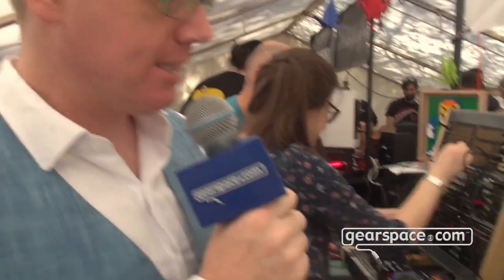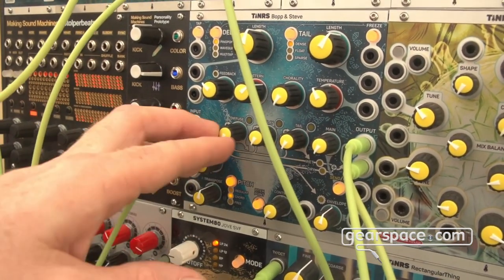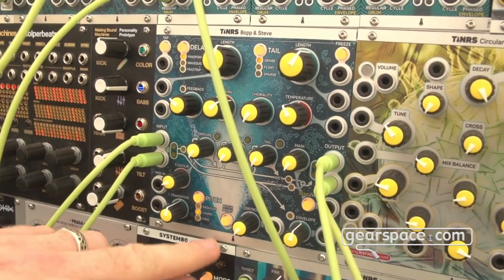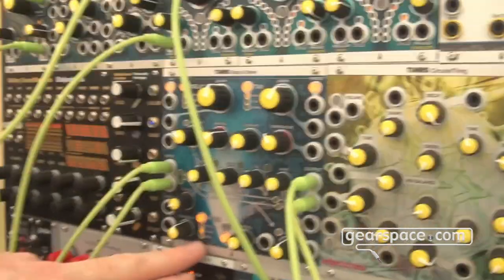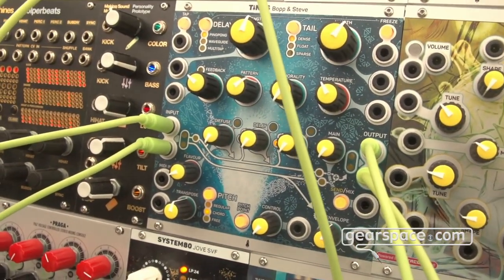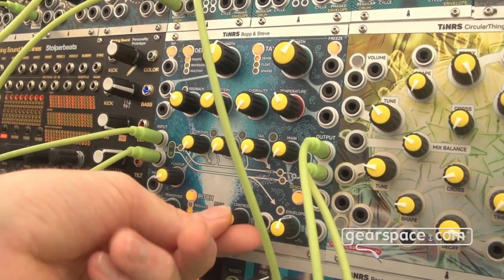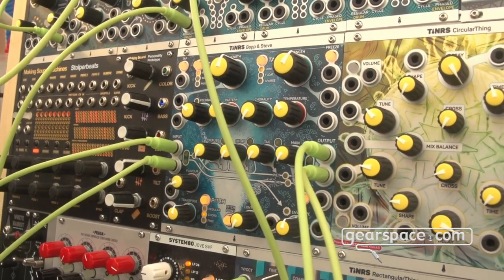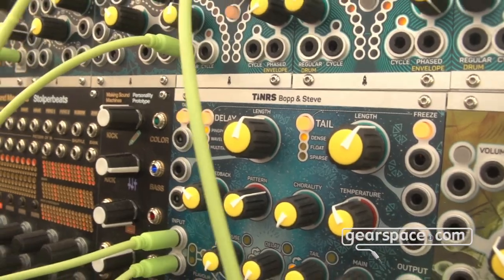TiNRS Bopp & Steve - Gearspace @ Superbooth 2023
TiNRS (This is not rocket science) presents a very interesting reverb module for eurorack!